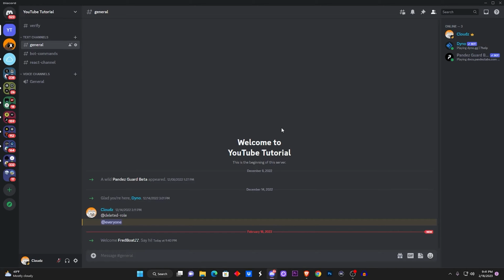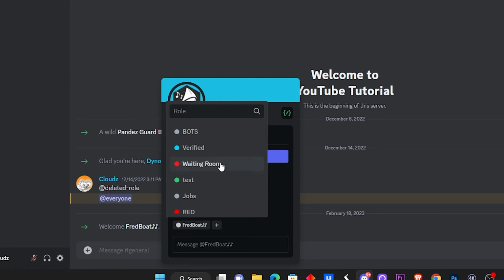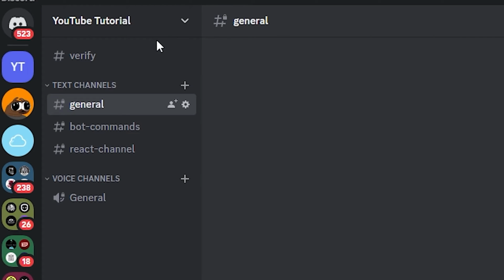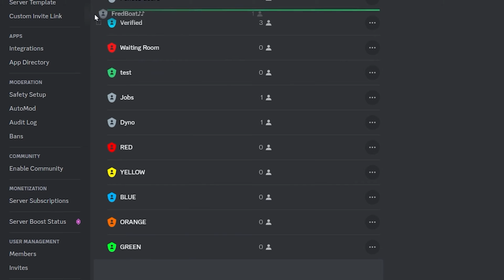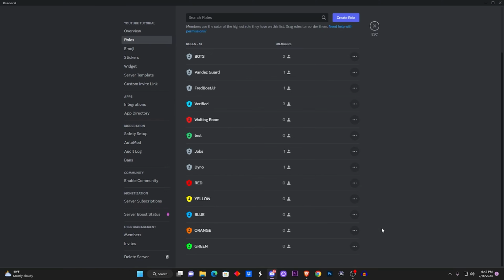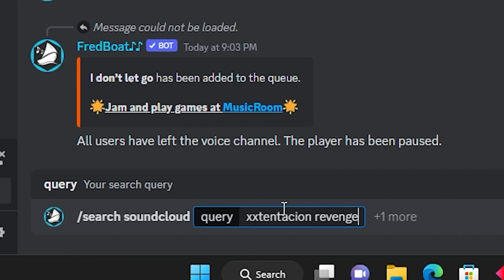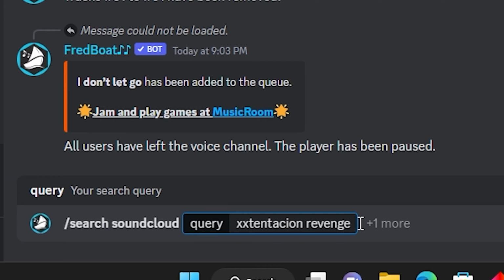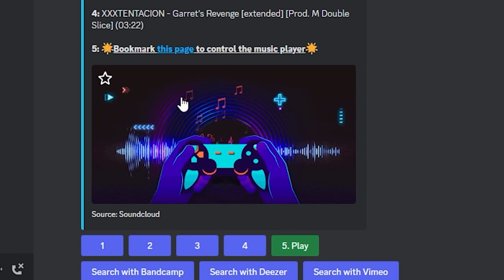How To Add Music Bot To Discord For FREE! | FredBoat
In this video i show you how to add a music bot to your discord server using fredboat music bot.

A non-fungible token is a non-interchangeable unit of data stored on a blockchain, a form of digital ledger, that can be sold and traded. Types of NFT data units may be associated with digital files such as photos, videos, and audio.